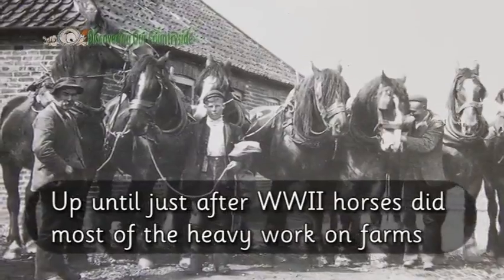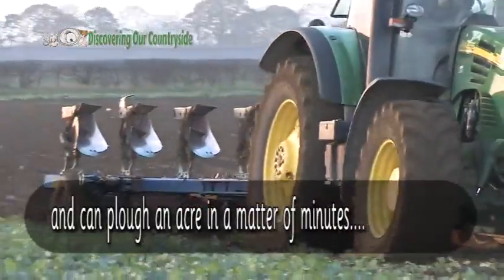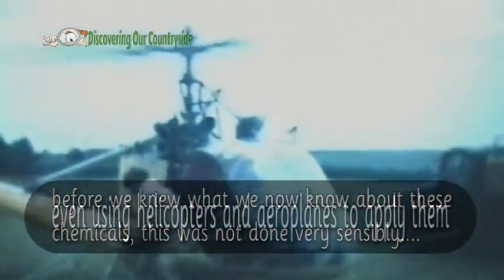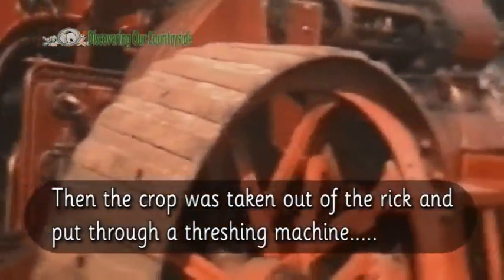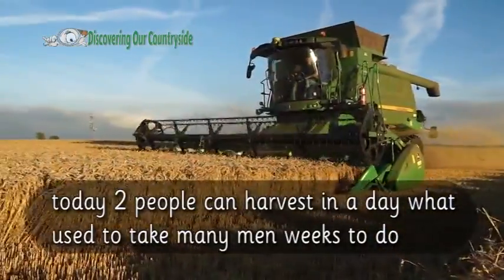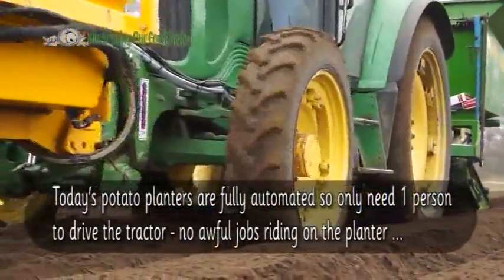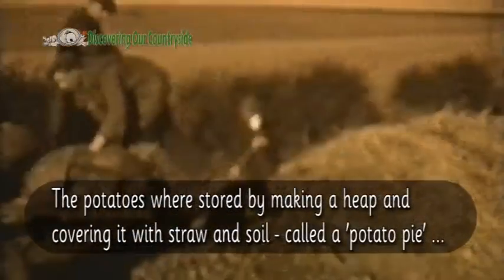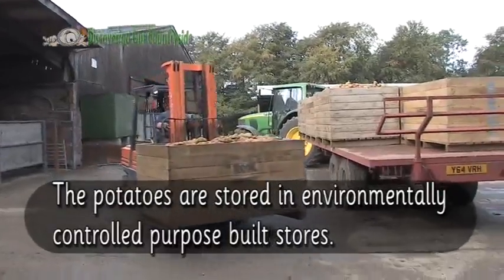Farming - from Horses to horse power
This video looks at how growing and harvesting cereals and potatoes has changed since World War II